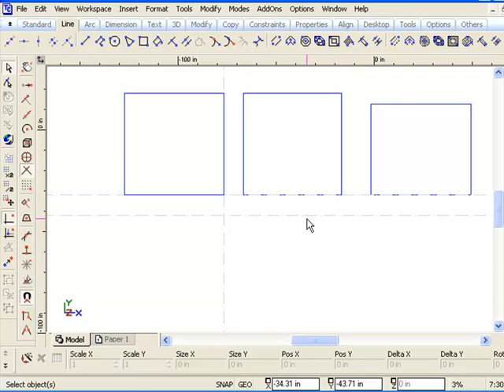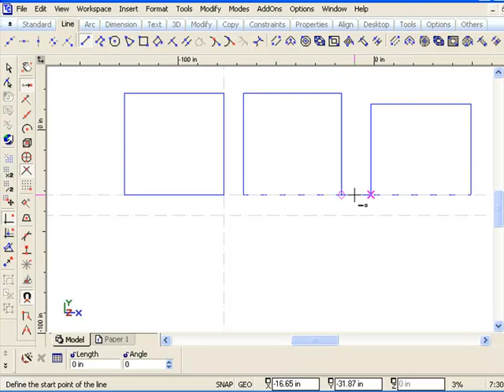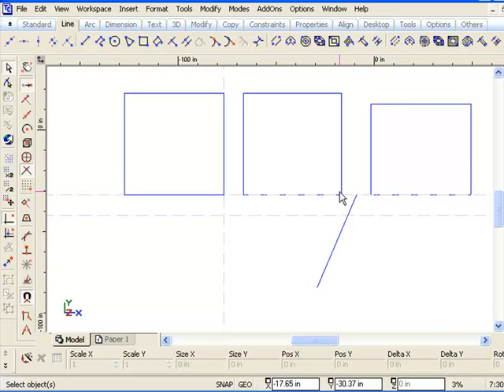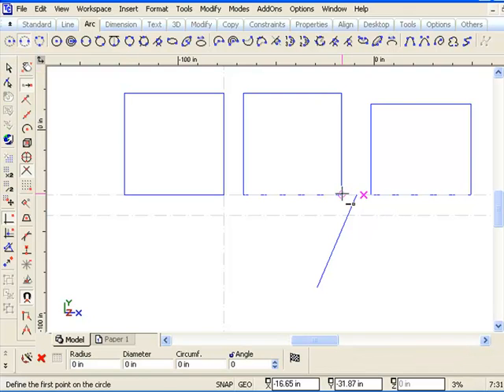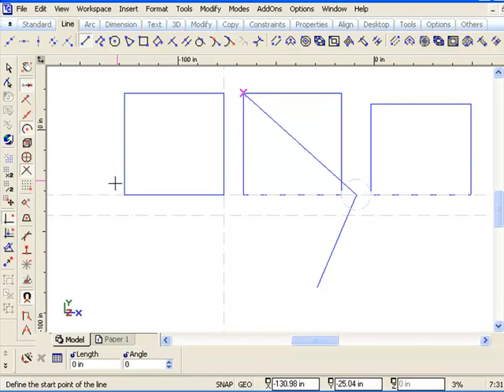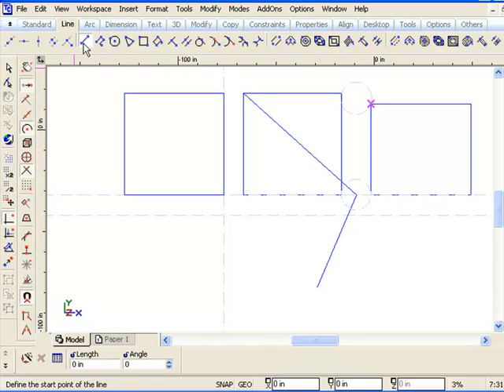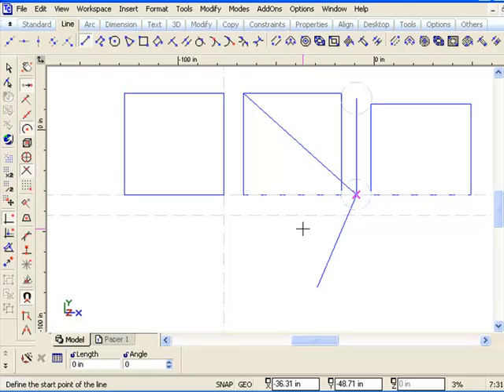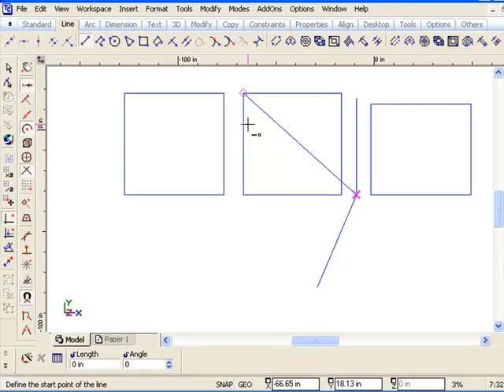0126 Construction Circles and Center Snap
" TurboCAD Tutorial Part 1 - Basic Line Tools" 0126 Construction Circles and Center Snap
Finding the middle of two points
M for Midpoint snap
Construction Circle Two Points
Center Snap
Deleting Construction Lines